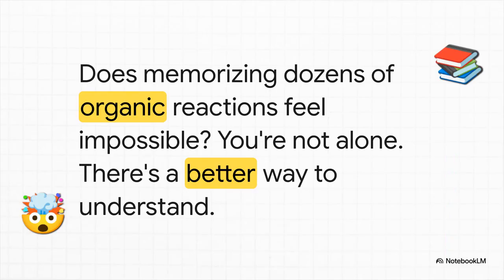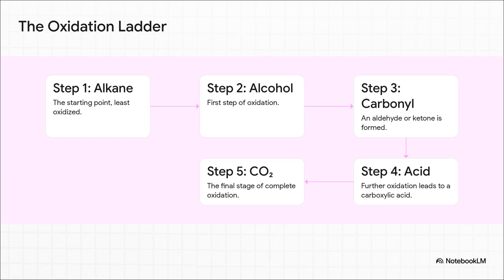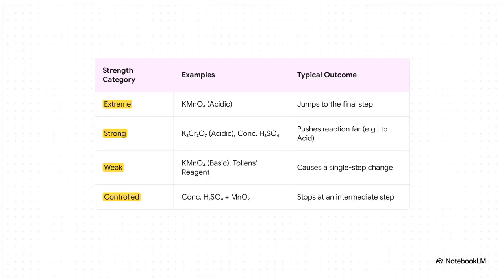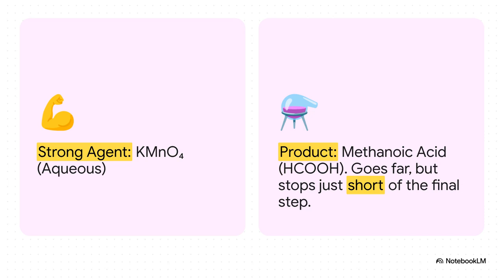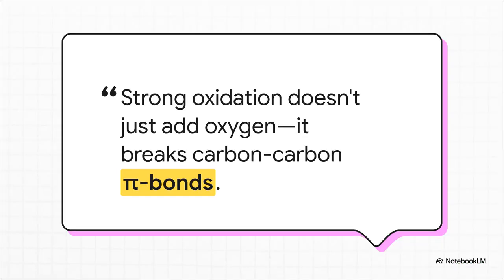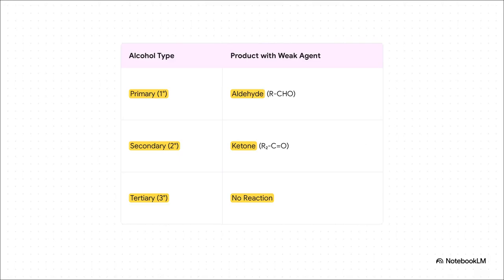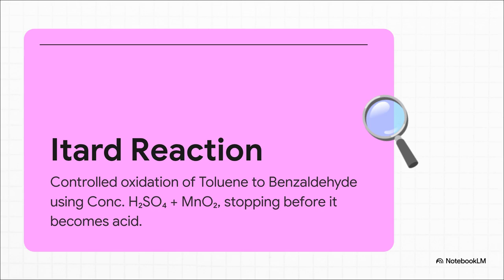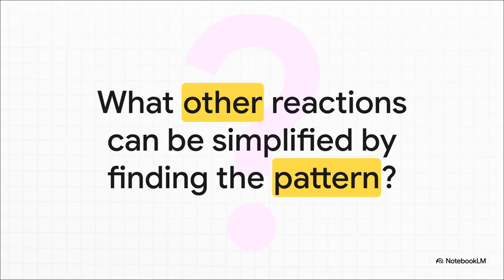13.|Chemistry flex | Redox reactions and alcohol separation in organic chemistry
fundamental concepts in Organic Chemistry, specifically focusing on oxidation and reduction reactions. The instructor systematically categorises different chemical agents based on their strength, outlining lists for oxidising agents (categorised as extreme, strong, weak, and controlled) and reducing agents (categorised as extreme, strong, and controlled). The lecture then explains the reaction pathways of various organic compounds, including alkanes, alkenes, alkynes, alcohols, aldehydes, and ketones, when subjected to these different levels of oxidation and reduction, using specific examples and named reactions like Clemmensen, Wolff-Kishner, and Etard reductions, often highlighting the factors (such as the presence of a single carbon or the ease of bond breaking) that determine the final product. The text also mentions practical applications like using weak oxidising agents (Tollens' reagent and Fehling's solution) to differentiate between aldehydes and ketones.